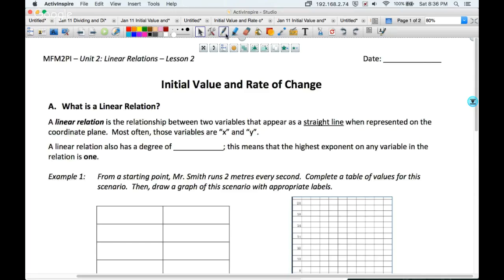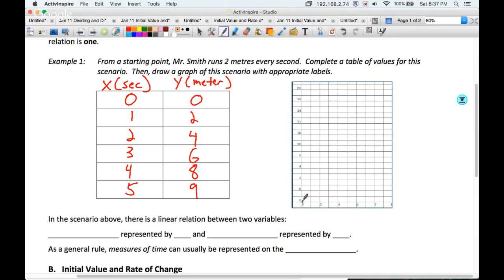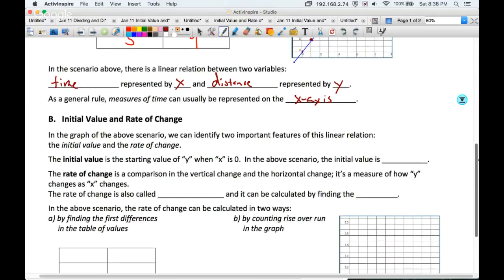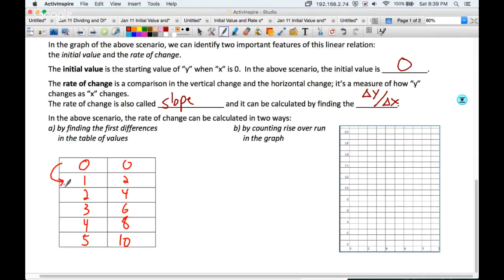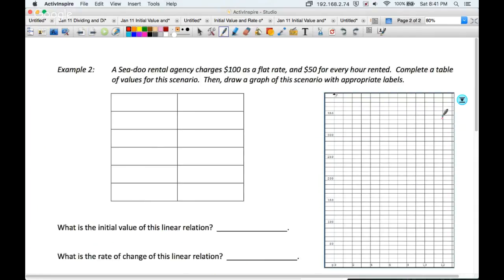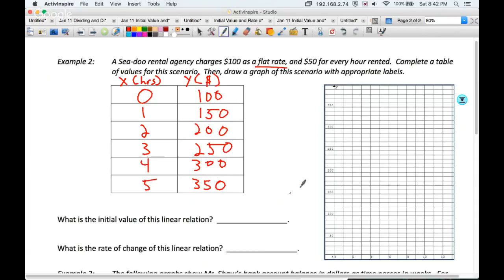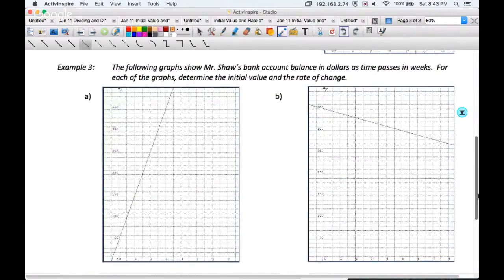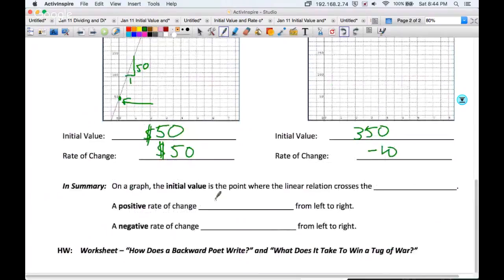Initial Value and Rate of Change HW Help Video